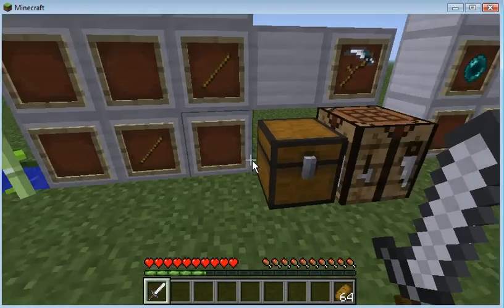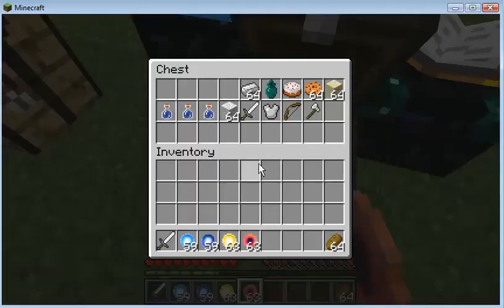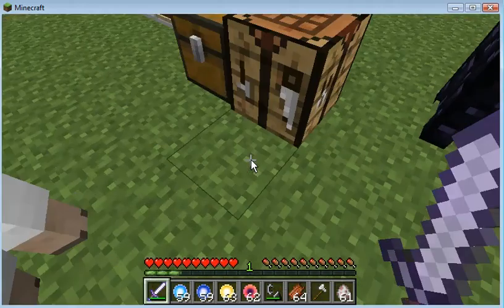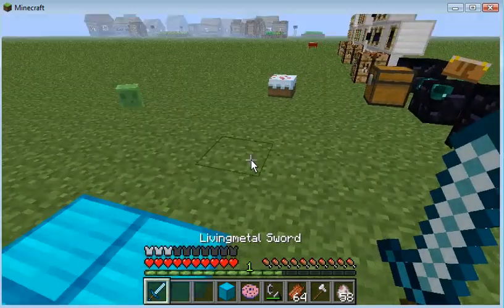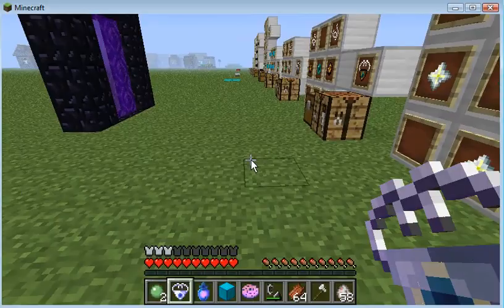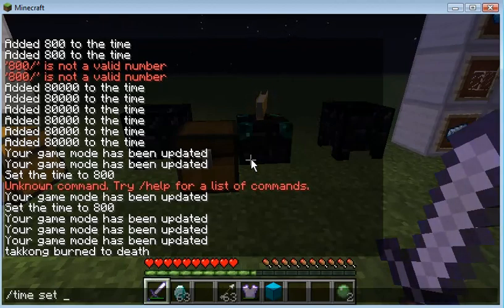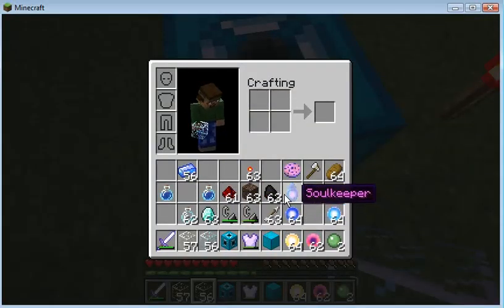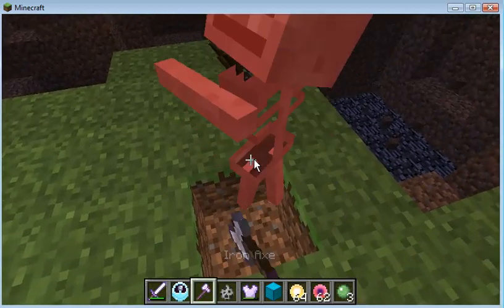Minecraft Harken Scythe Mod by Yade Knightblazer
Things that u should know:
all sword can be enchanted with soul reaper
all axe can be enchanted with decaption
all armor parts can be enchanted
you can make living metal scythe
all leather and soul weave armor can be dye